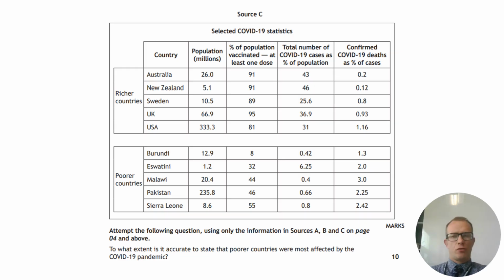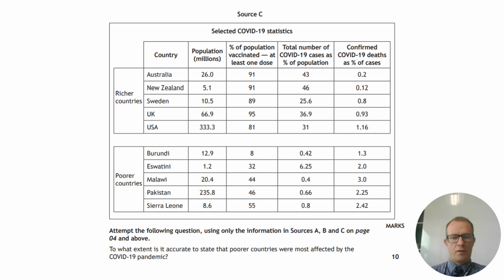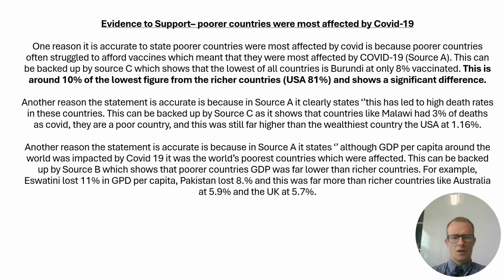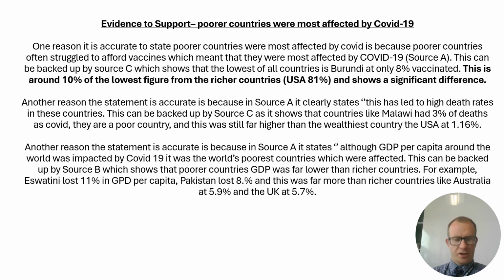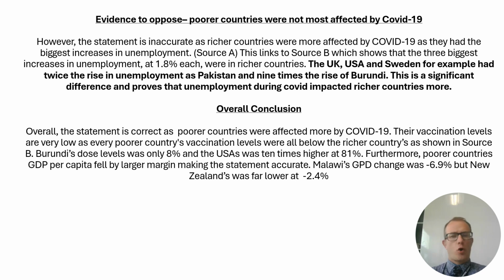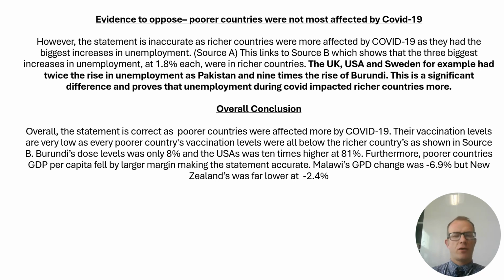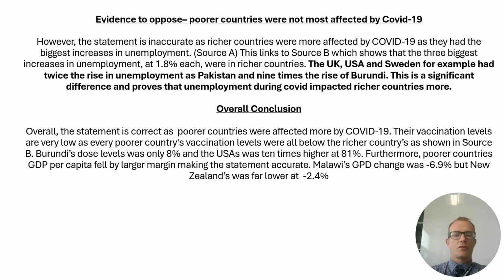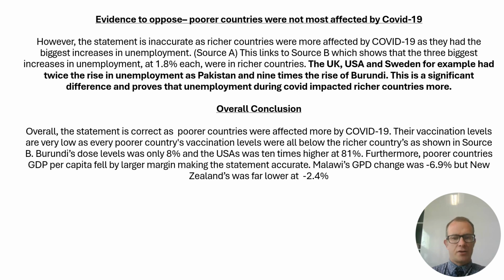Selective/Objective Higher Modern Studies Covid 19 Question